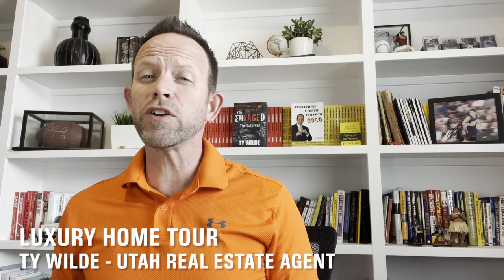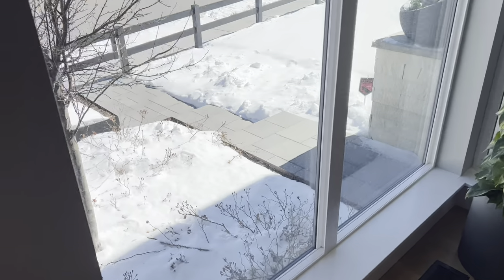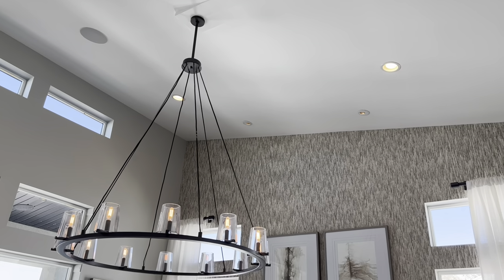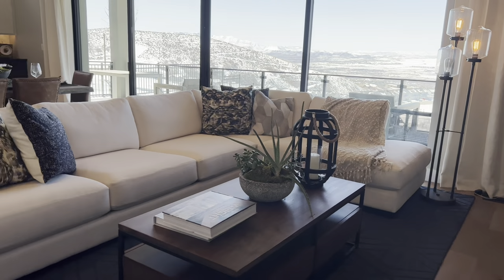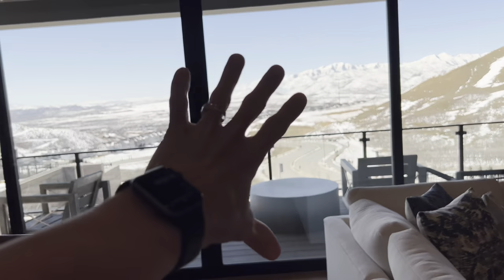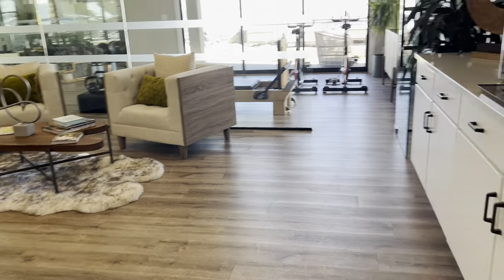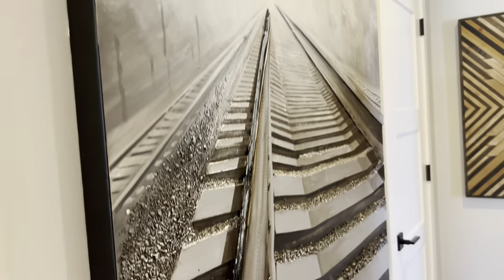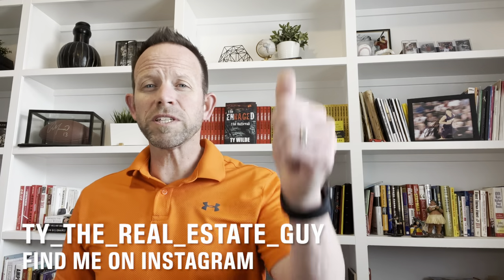Luxury Model HOME TOUR Utah - $2 Million Luxury Home for Sale Lehi, Utah - March 2022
JUST LISTED Fully Furnished Luxury Model Home for Sale in Utah. $2 Million Luxury Home Tour of the ASHTON Modern decorated model - As of MARCH 12, 2022
Home Tour of the ASHTON floor plan, a large Rambler/Ranch home built by Toll Brothers.

$1,999,995 - High End Luxury Model home for Sale in Lehi, Utah - Traverse Mountain
3,100 Finished sq.ft. 3,285 Total sq.ft.
3 Bedrooms 3 Bathrooms
2 offices + Fitness room
2 car garage
Home Site: 37 (.22 acres)
Model: ASHTON
Elevation: Mountain Modern
Builder: TOLL BROTHERS - Lehi, Utah
This Home comes FULL FURNISHED. It could be an GREAT Investment. Builder requires a 1 year Lease back with additional 6 month-to-month rent back. If home values continue to increase as predicted, you could sell the home after the rent back, having never made a mortgage payment.
Listing Remarks: Located in the coveted Canyon Point at Traverse Mountain. Professionally designed, fully furnished, Award-winning home includes luxurious upgrades throughout with stunning valley views. Tranquil neighborhood park, community recreational facility, & large pool. Spacious great room, dining room, & luxury outdoor living. Kitchen is equipped with a large island/breakfast bar, upgraded countertops & cabinets & custom walk-in pantry. The great room is perfect for relaxation with cozy fireplace. A first-floor office provides the space to work from home. The primary suite is in the back of the home for a more intimate, private setting & access to a private deck for outdoor living. Large Master walk-in closet & deluxe bath with dual-sinks, large soaking tub & luxe glass-enclosed shower. Impressive finished basement with second office, home gym, bedroom & bath. Stunning outdoor deck & fully landscaped yard.

I would be honored to guide you through this home & help you complete the purchase.

If you're looking to build a home, you NEED a Realtor on YOUR side who understands the home build process. The good news, hiring a Real Estate Agent who will lookout for YOUR best interest costs you NOTHING. The builder pays your agent, it's true.
I'm a New Home Construction Expert spending the last 15+ years representing multiple home builders, guiding more than 500 people through the home build process. I would be honored to serve you. This is the BEST Place for the BEST Home Tours in Utah. Let Ty the Real Estate Guy help you find the Best New Construction Home Builders in Utah & guide you through the process of buying or building a home.

Wise Choice R.E.

Utah New Home Construction - Salt lake City, Utah
Utah New Home Construction - Eagle Mountain, Utah
Utah New Home Construction - Saratoga Springs, Utah
Utah New Home Construction - Lehi, Utah

Ty Wilde is Utah's best real estate agent on YouTube with dozens of real estate videos. Ty the Real Estate Guy is Utah's best Realtor on YouTube for New home construction videos. Ty Wilde has some of the Best Videos on buying a home, selling a home and Real Estate investing.